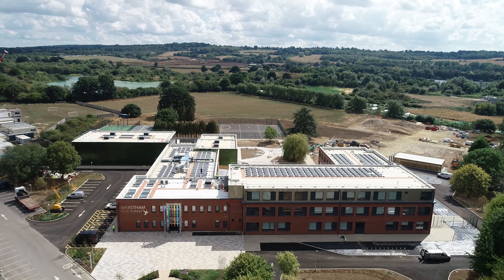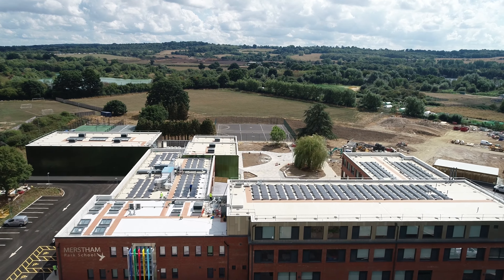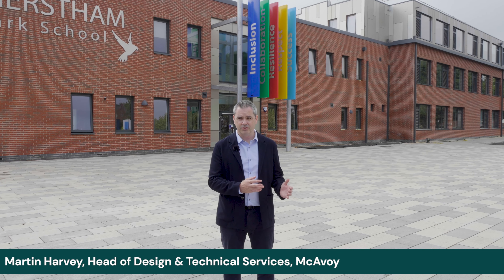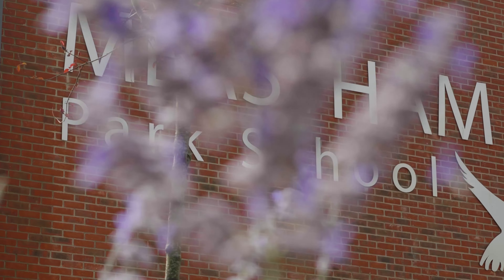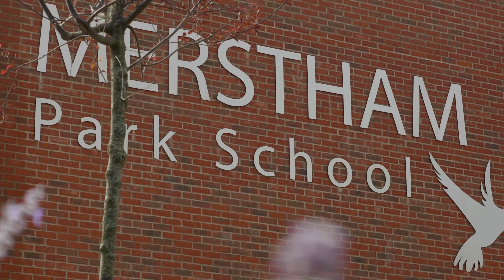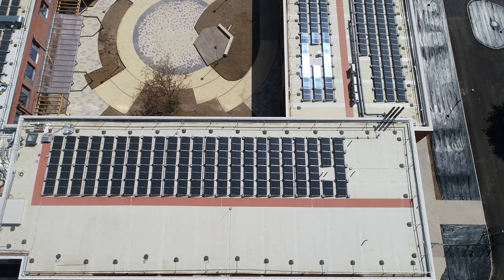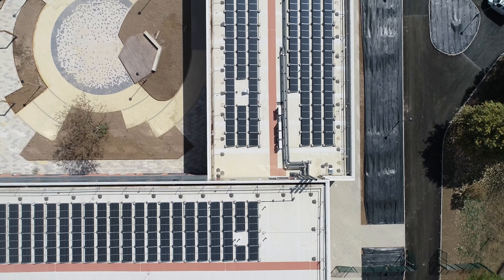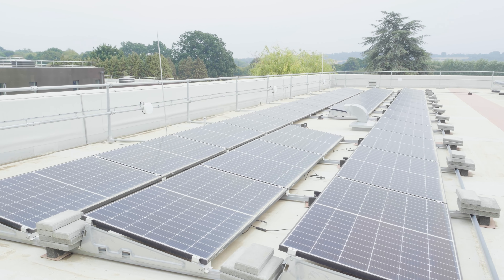Martin Harvey shares how McAvoy and the DfE maximised energy efficiency at Merstham Park School.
Martin Harvey discusses how McAvoy’s design team worked closely with the DfE’s professional team to maximise energy efficiency and minimise energy loss for the Merstham Park School project.